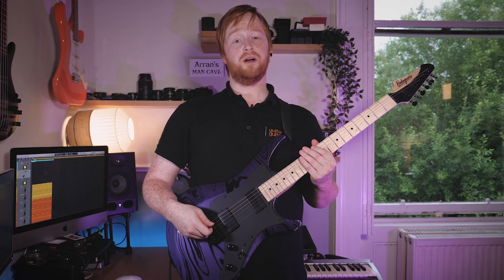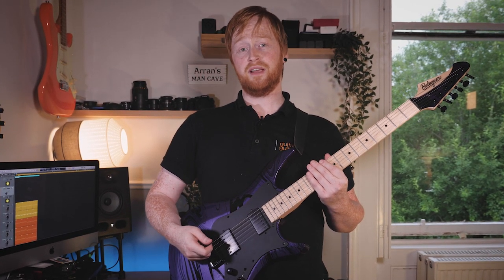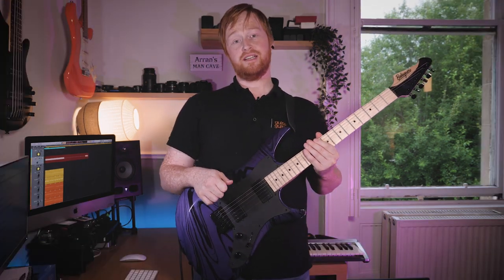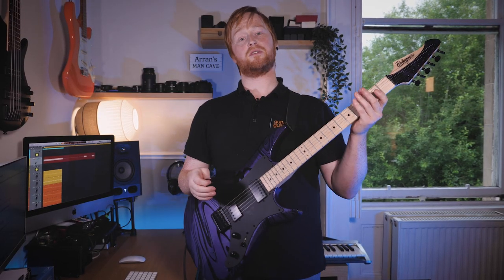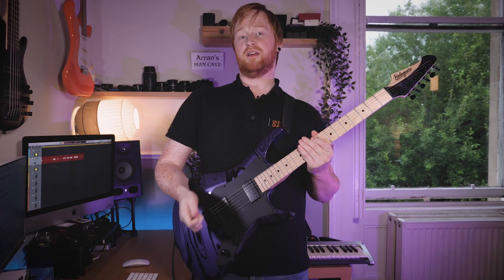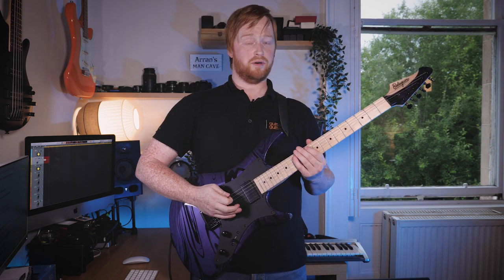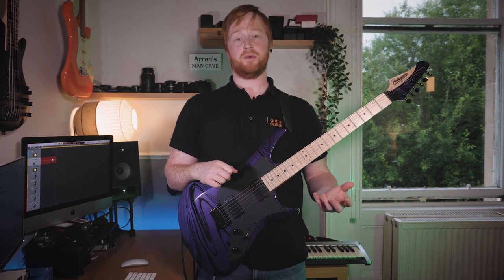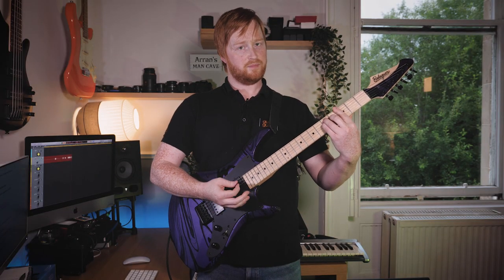What The Lion King taught me about music... | RIFF OF THE WEEK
If the Lion King isn't your favourite Disney movie of the '90s... are you ok?

We're back again with another Riff of the Week, and this time we're taking things in a - err - different direction you could say! We're stepping away from the metal, grunge and punk tunes to bring you this instantly recognisable, childhood classic.

The Lion King taught us more than just not to venture into the Elephant Graveyard, but it also taught us about the major and minor key in the track 'I Just Can't Wait to Be King.' You gotta agree, this is a banger of a tune.

Arran has featured the tab for the riff in the video which is super handy, so you've really got no excuse not to join in.

Don't forget to checkout our other Riff of the Week videos!